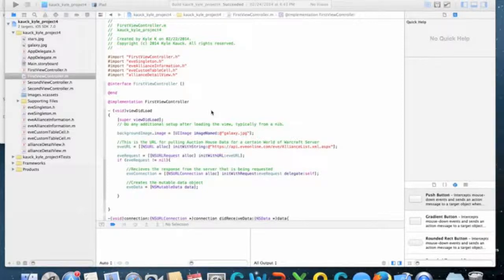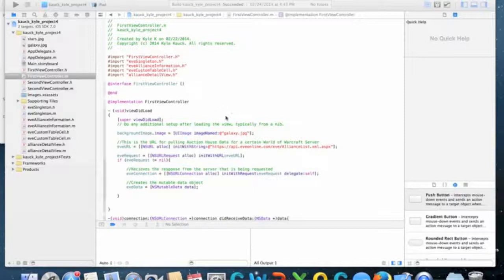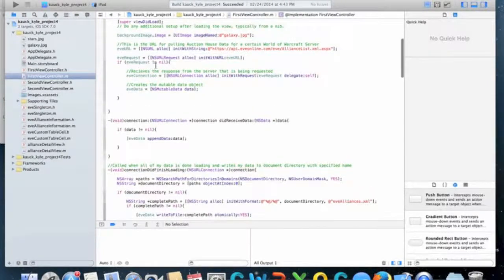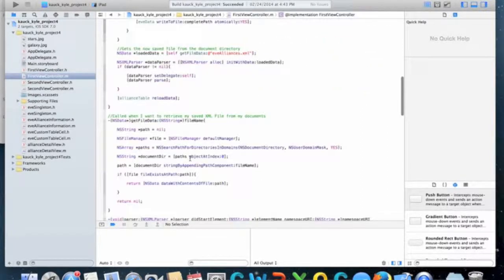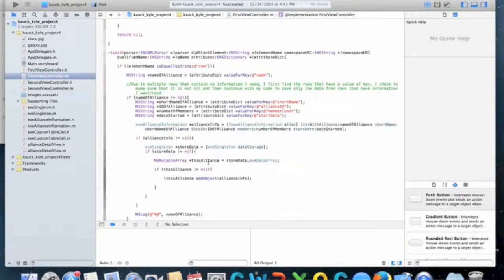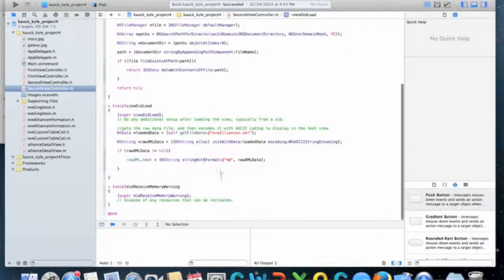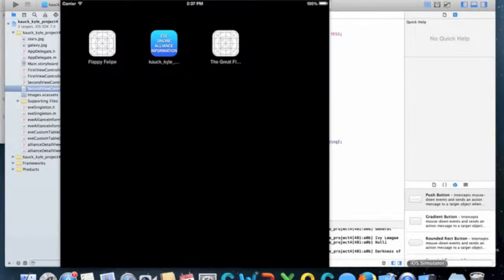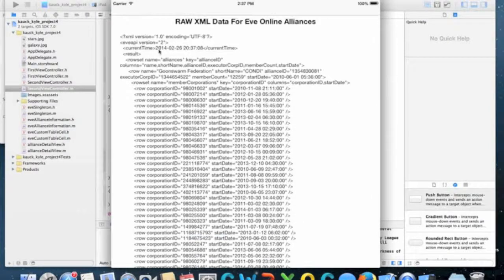MDF1 Week 4 Review